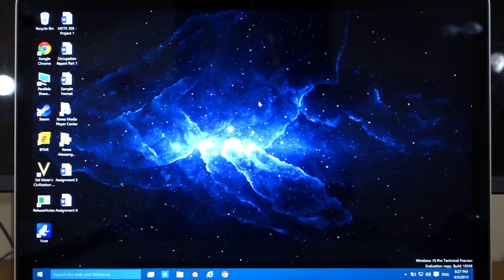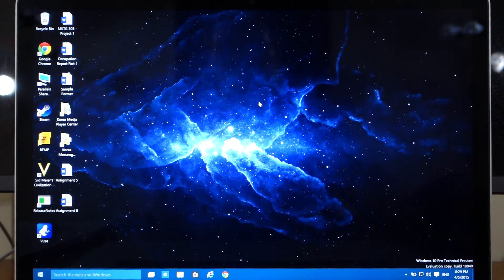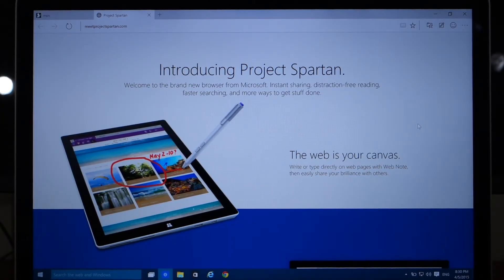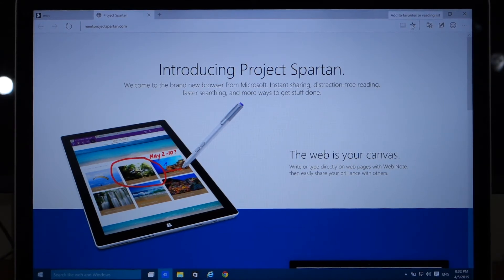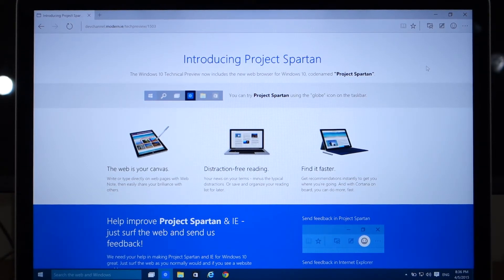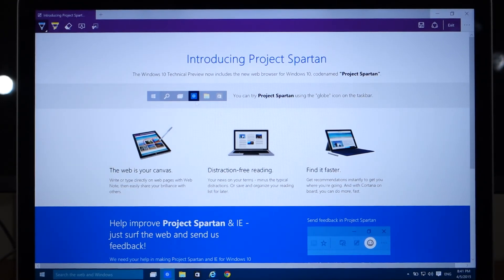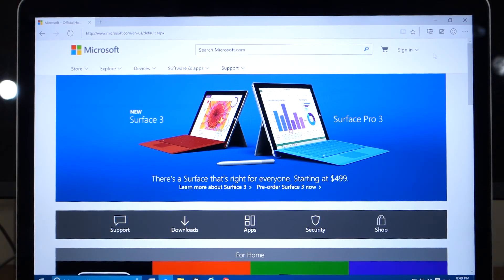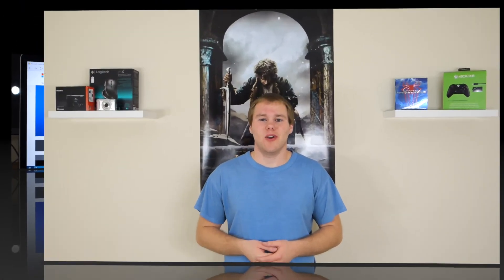Windows 10 Preview: Project Spartan (Edge)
This is an overview of Microsoft's newest web browser, codenamed Project Spartan! It has some pretty cool features like Inking, Cortana, and an all new rendering engine. It is available in the latest Windows 10 Preview build.